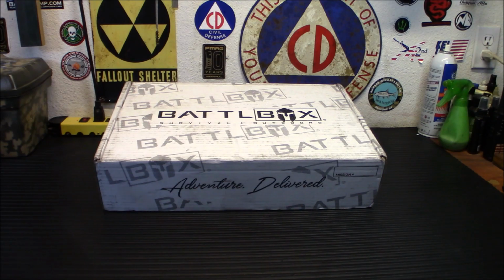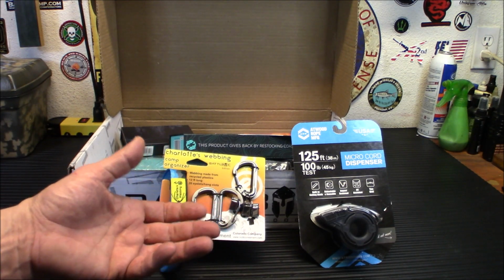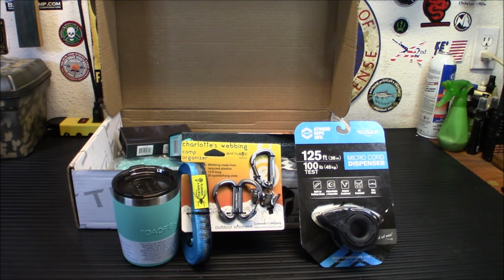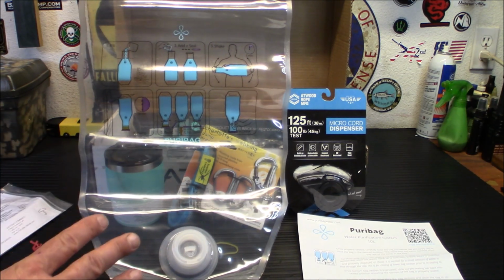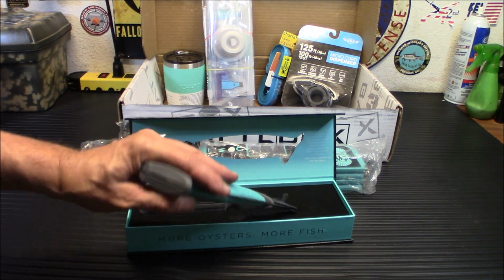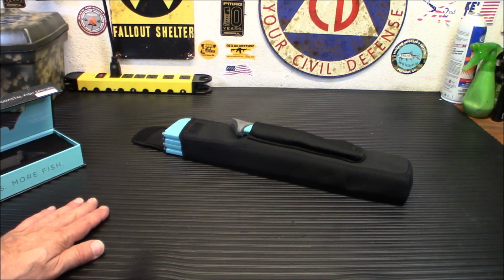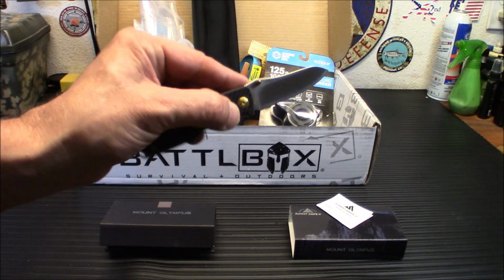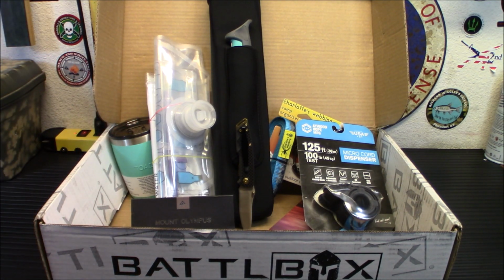Battlbox Mission 90 August 2022 Unboxing